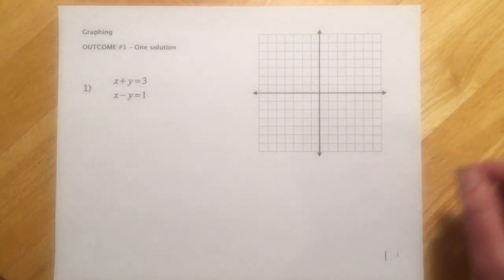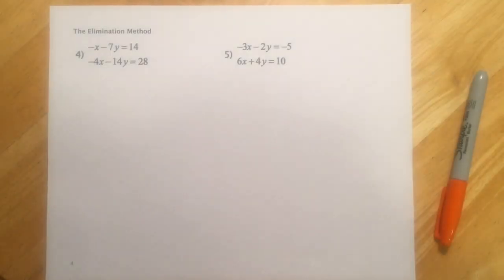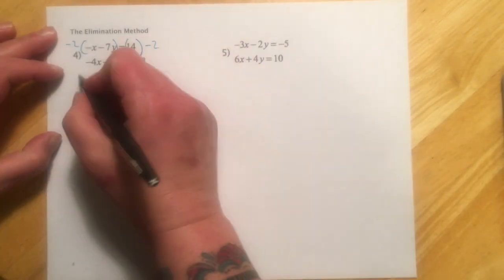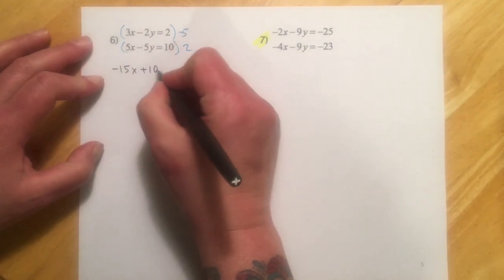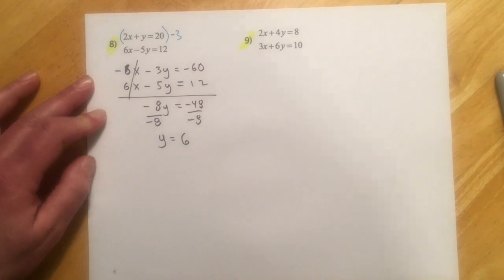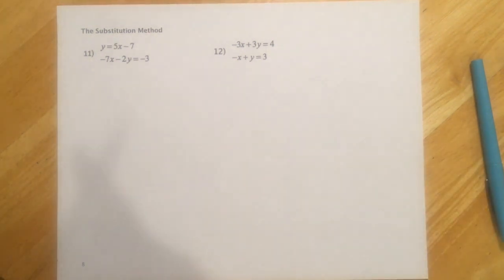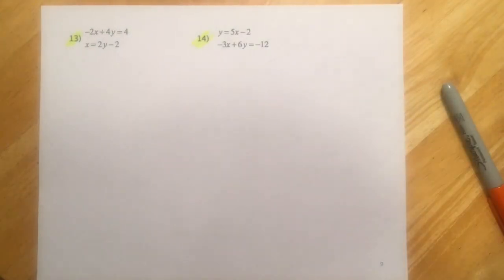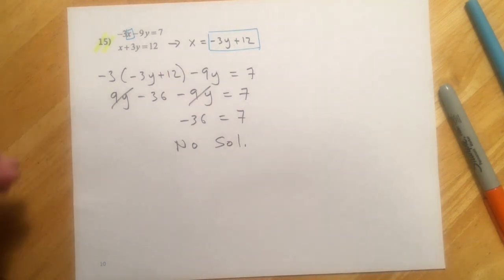094/098 3.1 Systems of Linear Equations in Two Variables